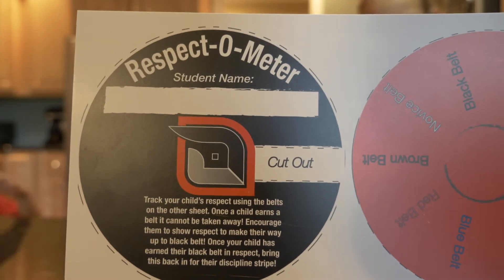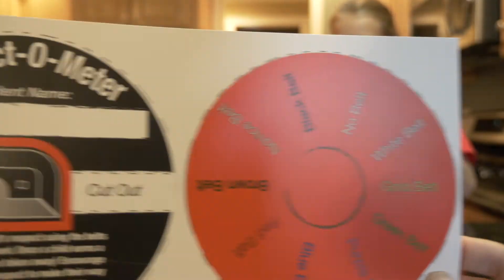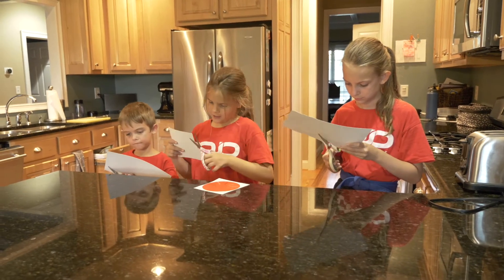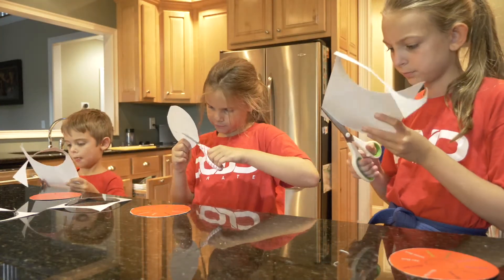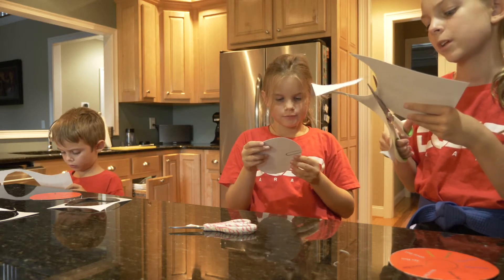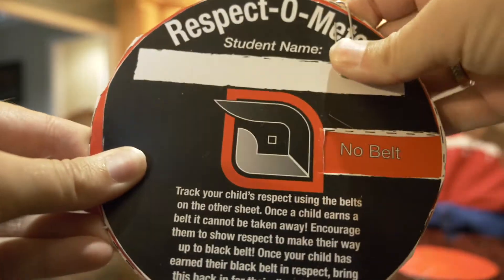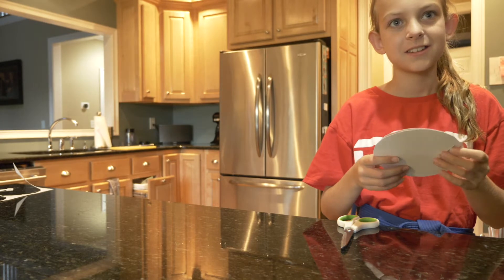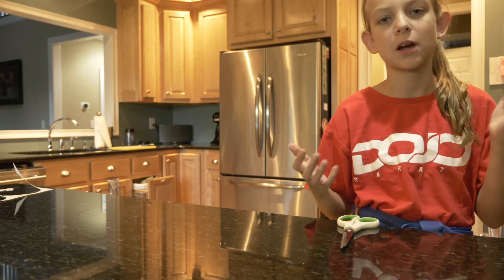ANNOUNCEMENT! LIFE CHANGING NEWS!!!!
We have a big announcement!  This is life changing news.  We hope we are changing our lives for the better.  This change might affect our vlog also.  We love being daily vloggers.  We love interacting with you guys.  We love putting our story online.  After this huge life change we may have to change our channel too.  Find out why!?!

7433 Spout Springs Rd
Ste 101-1